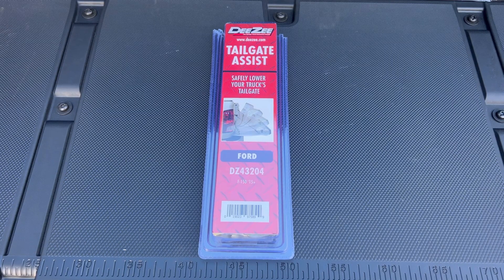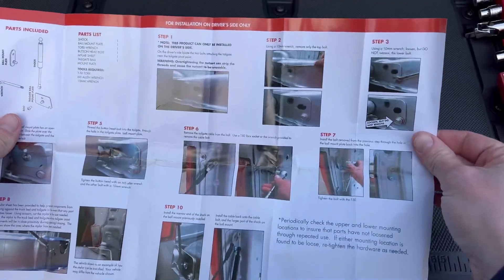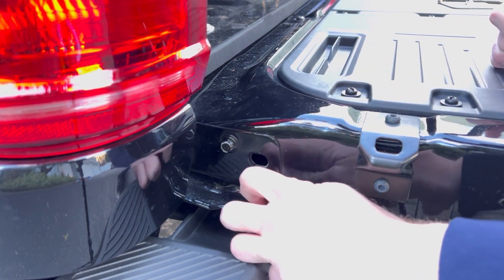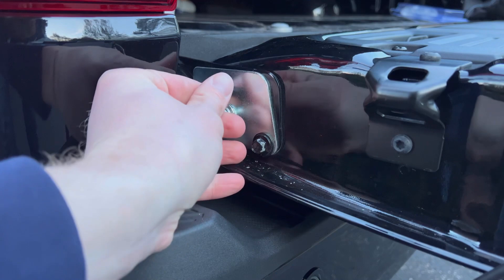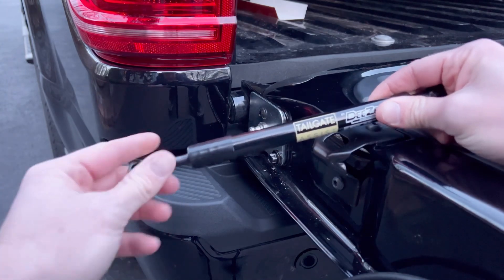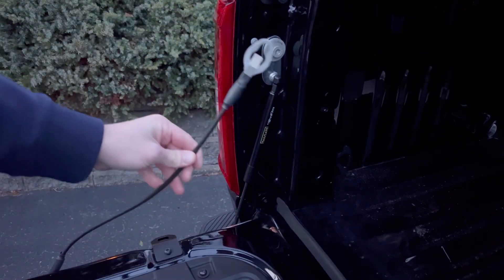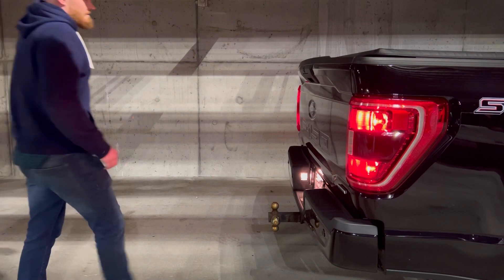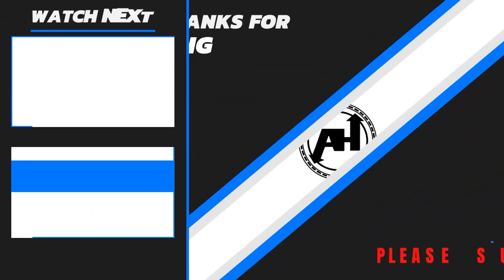TAILGATE ASSIST INSTALL ON 2021 F150 | DEEZEE tailgate assist 2015-2021: step by step install.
In todays video we are doing a step by step, how to, video install of the “DEEZEE” tailgate assist my 2021 Ford F-150.
The DEEZEE tailgate assist is a MUST HAVE accessory for any f150 owner. This products will save wear and tear on your vehicle, allow you to open your tailgate with a quick flick of a handle and most importantly keep your family safe from accidentally dropping a heavy tailgate on someone’s head! ENJOY! LINKS TO FIND YOUR TAILGATE ASSIST BELOW 👇🏻 👇🏻👇🏻👇🏻👇🏻

DeeZee tailgate assist

**EVERYTHING ON MY F-150**
Raptor Grille
Anzo LED Headlights
Nineo Gen 2 LED's Low Beam
LED Turn Signals
Plasti DIp
American Flag
Black Mirror Cap
Wild Peak AT3
Tyger Trifold Tonneau
Winunite Tailgate Assist
Bed Liner -
Weather Tech Floor Mats
Katzkin Leather Seats -
Apple Car Play Module
(F-150 MOUNTING BRACKET

Title: Hey Now by MK2
Genre and Mood: Dance & Electronic + Funky

Commissions earned through amazon associates program.